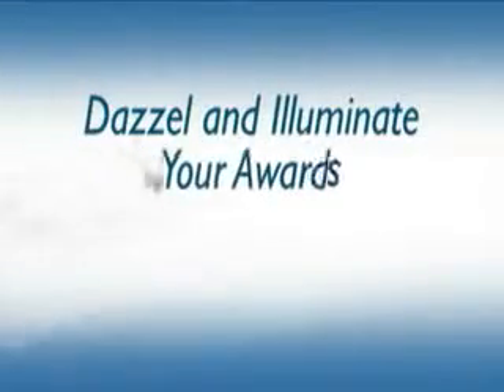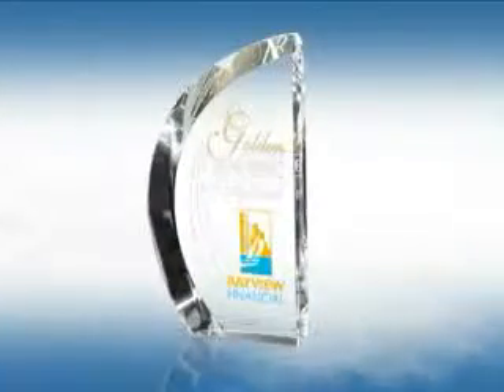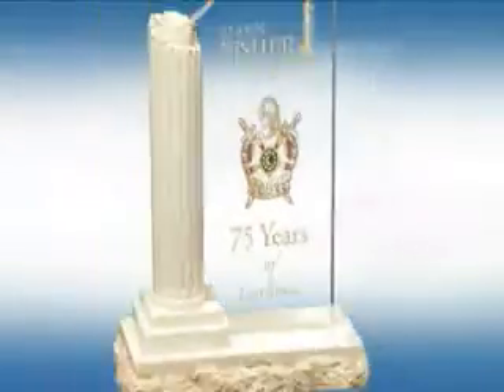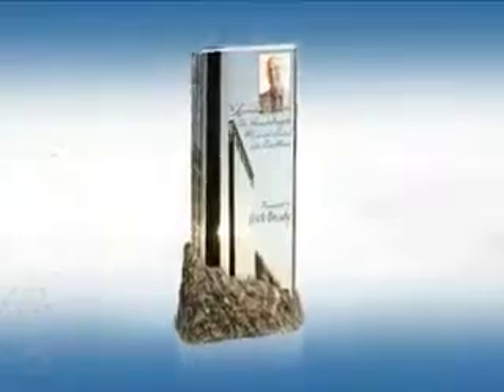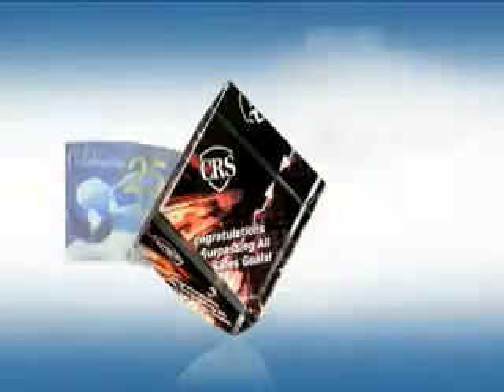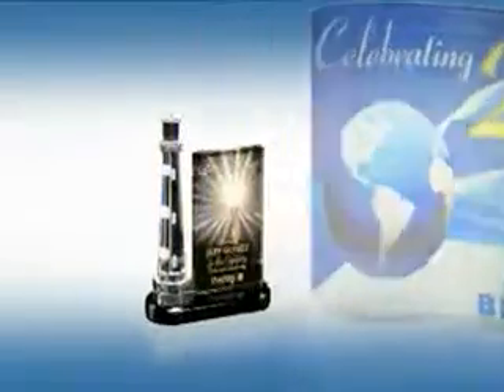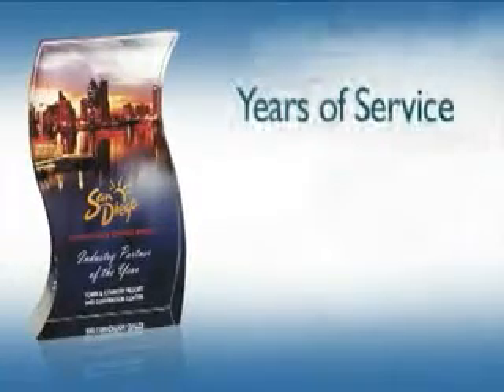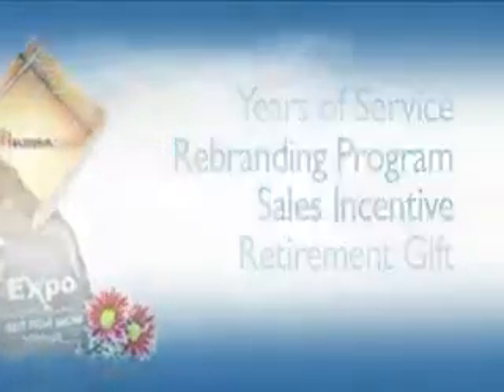Illumachrome Crystal Awards-by Diverse Printing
When you want a SPECIAL, memorable award, look to our Illumachrome line of awards.  They are all Deep Etched with your custom logo and message to recipient.  These are special, and should be a part of your overall employee retention program!